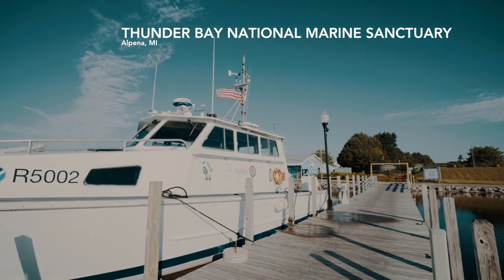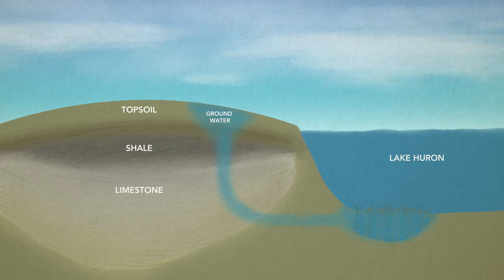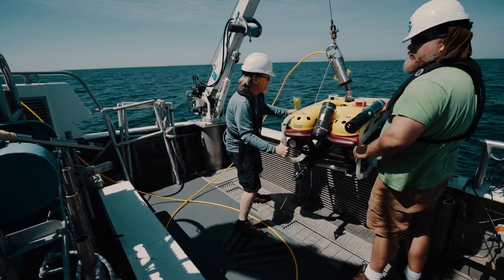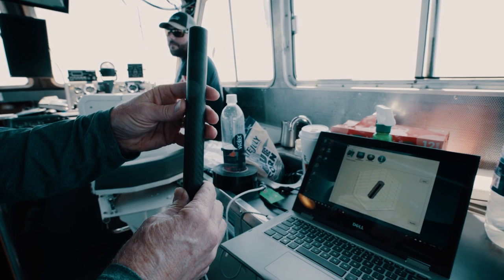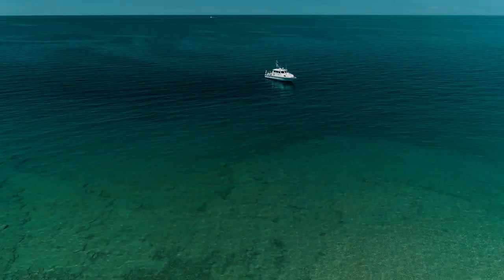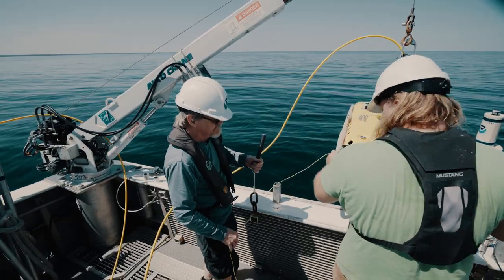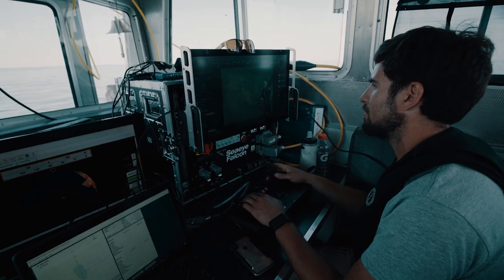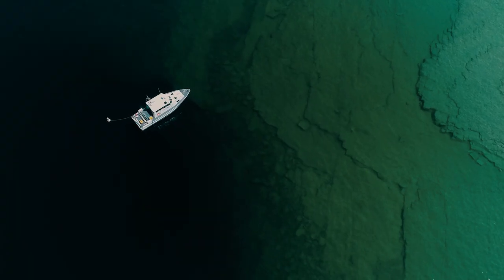Sinkhole Science: Groundwater in the Great Lakes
When most people think of sinkholes, a massive cavity in the ground opening up and swallowing a car is what usually comes to mind. But when scientists at the NOAA Great Lakes Environmental Research Laboratory (GLERL) hear “sinkholes,” their minds jump to an unusual place — the bottom of a Great Lake.

In this video, NOAA GLERL Observing Systems and Advanced Technology branch chief, Steve Ruberg, explains NOAA's work in understanding why these sinkholes are here, and how they impact the waters of the Great Lakes.

Video created by Great Lakes Outreach Media.